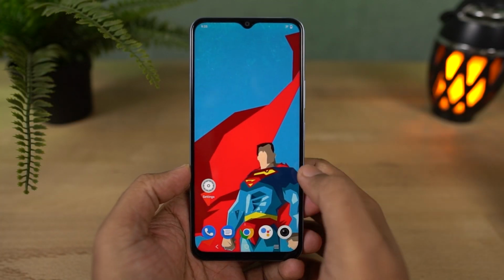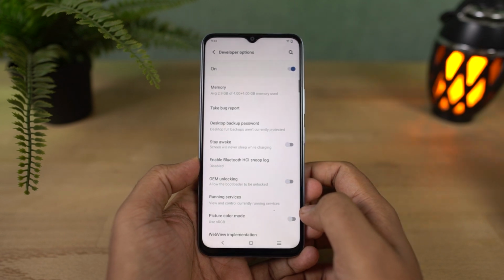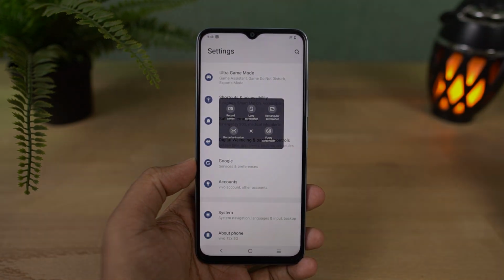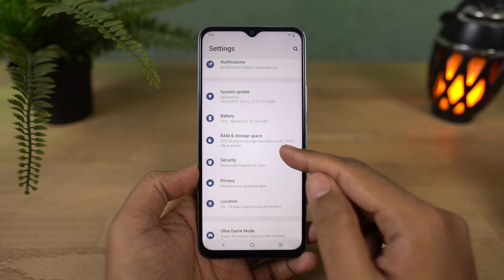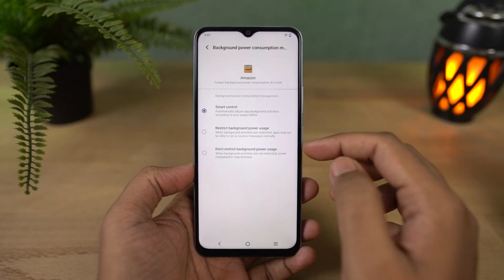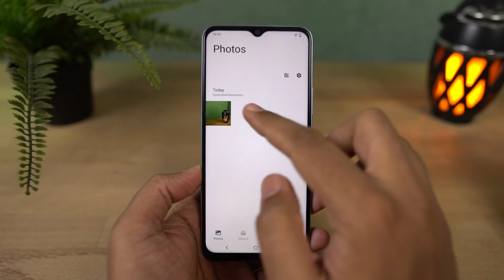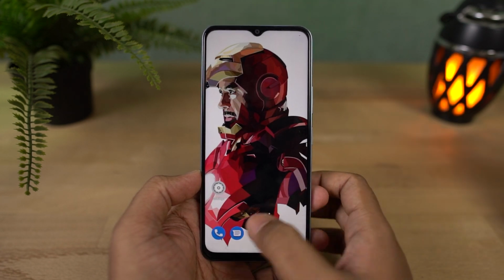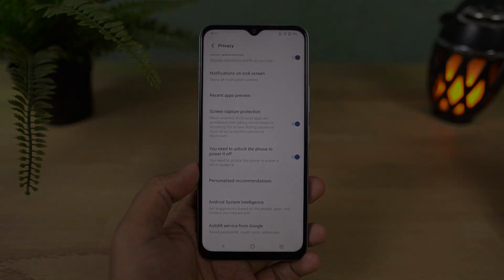Vivo Y21T 25+ Tips and Tricks